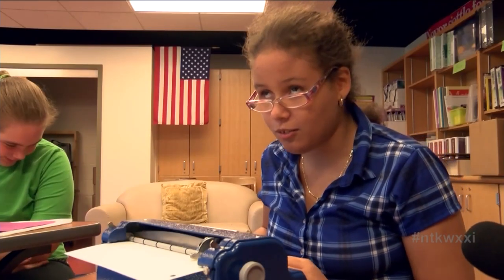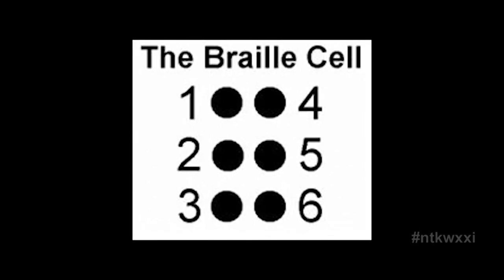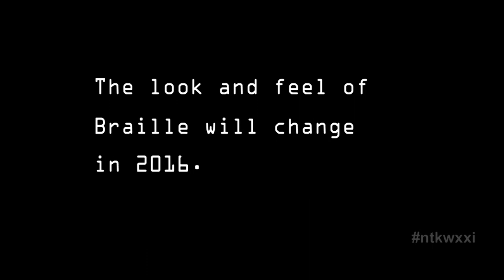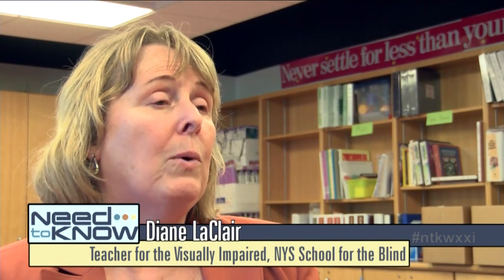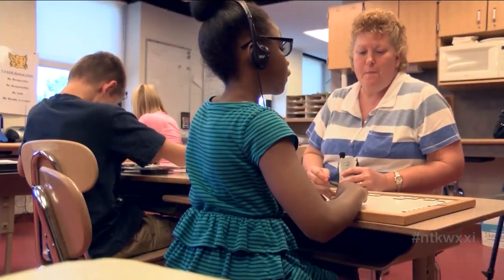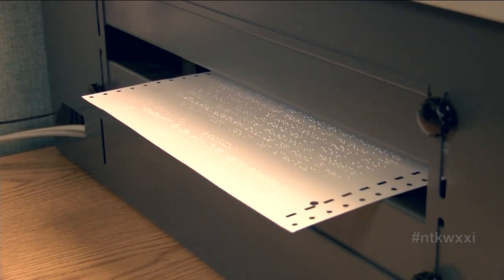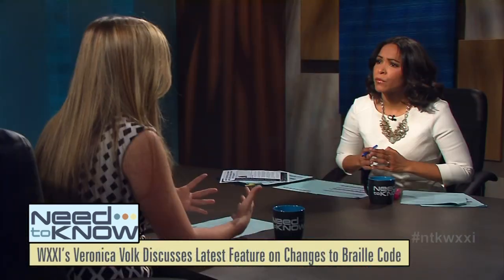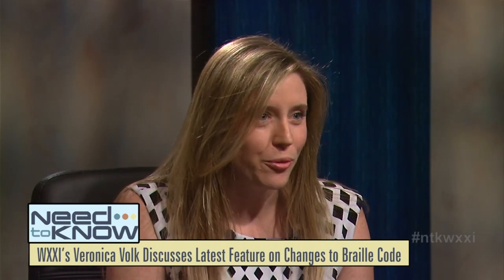Inside The Newsroom On Need To Know - WXXI's Veronica Volk Talks Changes To American Braille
On this edition of Need to Know we kick off a new series. Throughout the year, a WXXI reporter, producer or host will join the show to share the back story behind their latest projects. On this segment of the program we’ll hear from WXXI reporter and producer, Veronica Volk. She recently reported on changes coming to American braille in January 2016 and the obstacles some local educators for the visually impaired are facing.